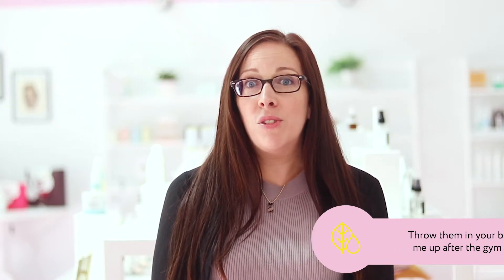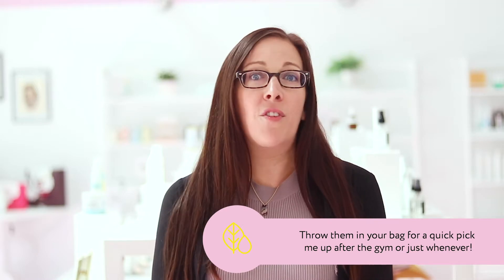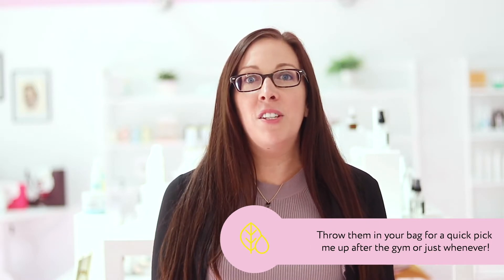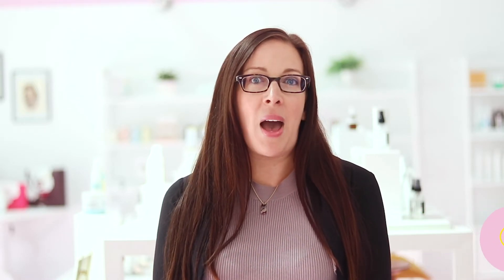Trellis Beauty | Ursa Major Facial Wipes